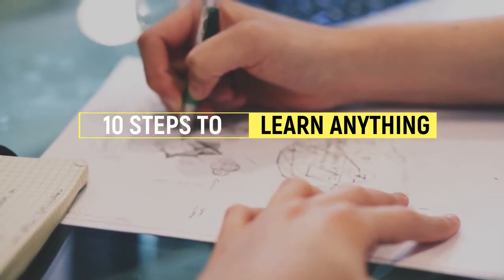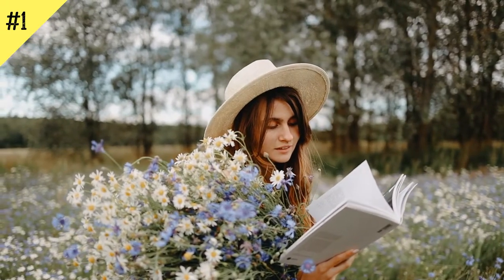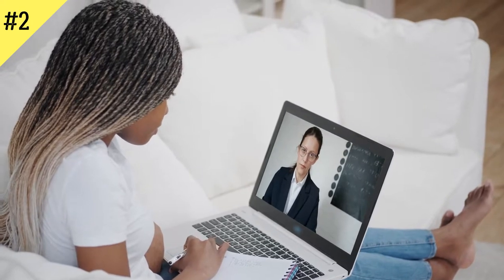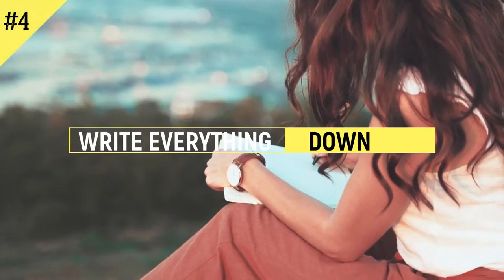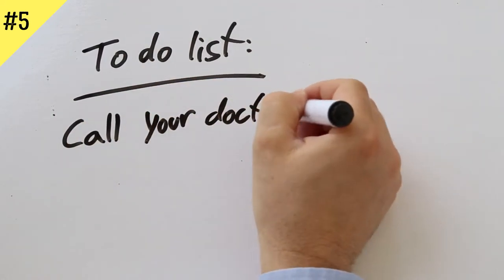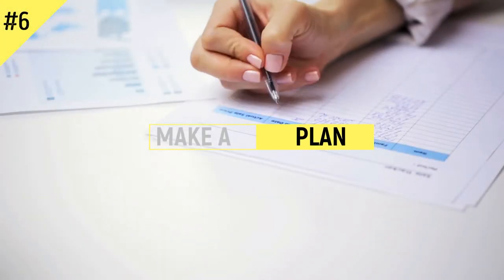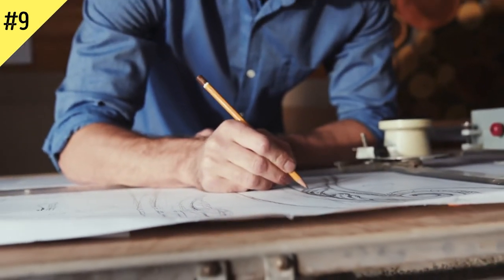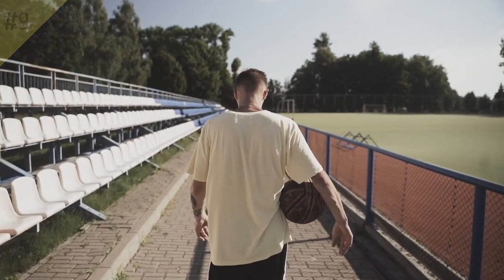10 STEPS TO LEARN ANYTHING FAST IN 2021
Learning is a physiologically intensive process. It is not easy and effortless. If it feels that way, you’re probably not learning.It takes dedication and hard work to learn how to educate yourself, but the rewards you’ll gain over the course of your life by doing so are innumerable. The following ten  steps will help you learn anything, faster and more efficiently. These 10-step process isn’t a magic formula that will make you instantly smarter, but it can help you go through the process of organizing your studies before you jump in and to absorb more of what you learn about by using the natural curiosity mechanism that drives most of us.The important thing is to develop a system that you can use to teach yourself — a system that you can consistently apply to get results.